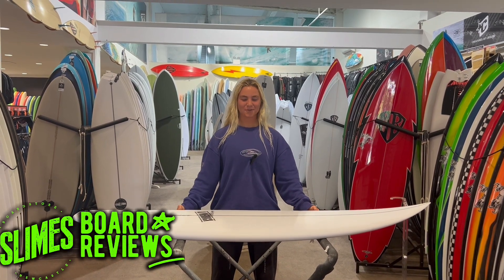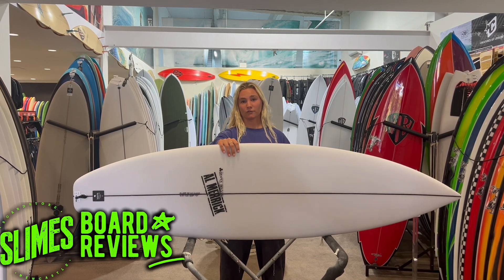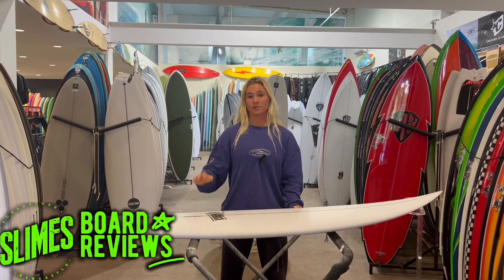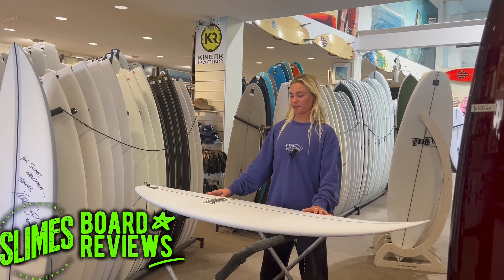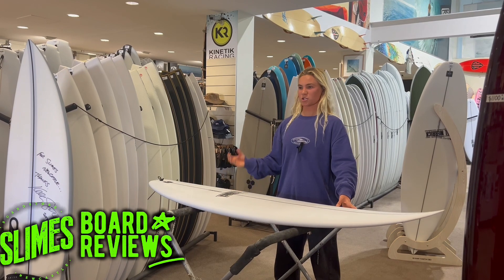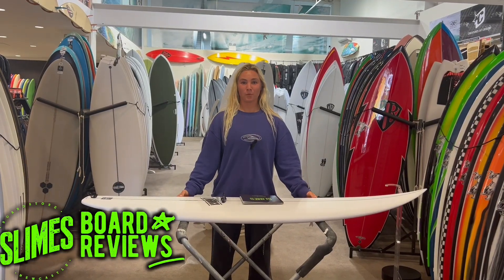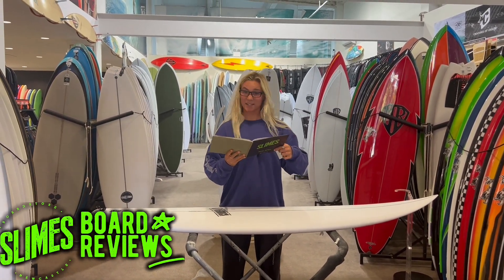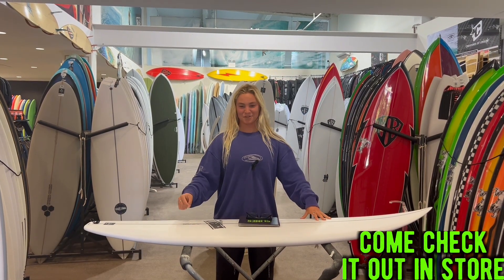Channel Islands 2.Pro Board Review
Staff Member & Team Rider Ellie Lambkin reviews her new favourite shortboard!
Demos Available: 5'10 26.9L, 5'11 28.4L, 6'0 29.9L & 6'1 31.2L